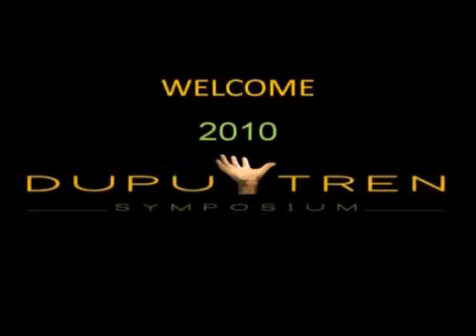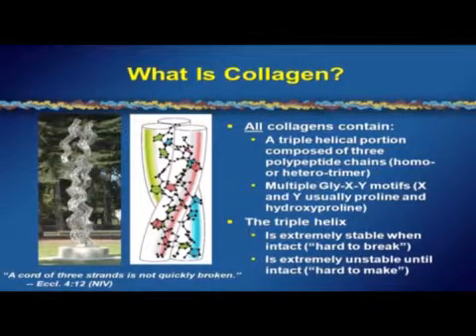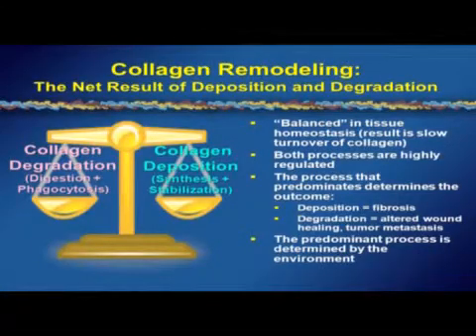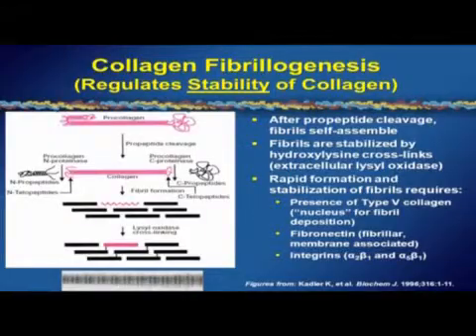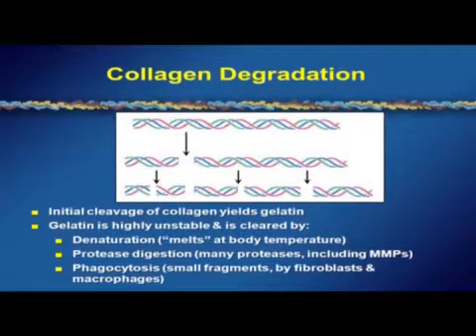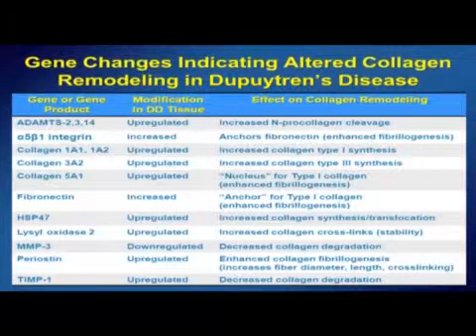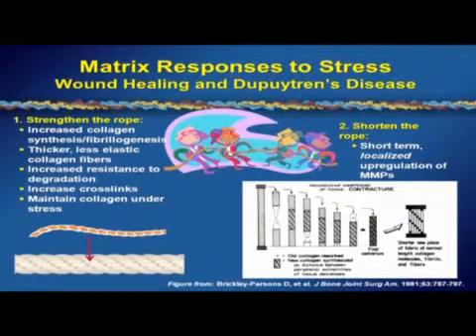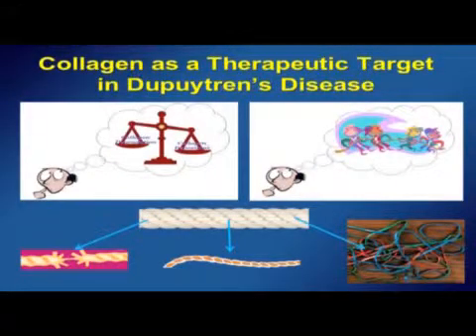Susan Emeigh Hart VMD PhD, "A primer of collagen biology..." 2010 Miami Dupuytren Symposium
Susan Emeigh Hart VMD PhD, Sr Director, Drug Safety and Metabolism/Auxilium Pharmaceuticals, Malvern, Pennsylvania presents "A primer of collagen biology:  synthesis, degradation, subtypes and role in Dupuytren's contracture" at the 2010 Miami Dupuytren Symposium